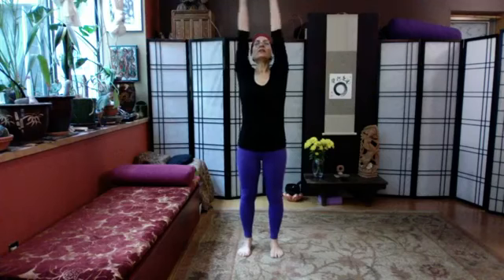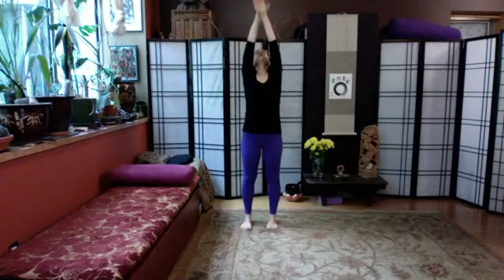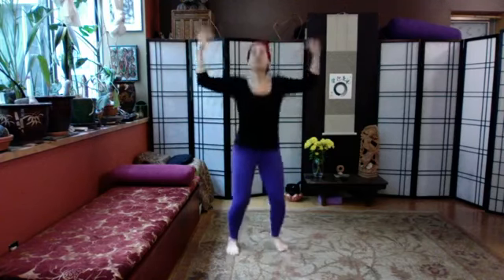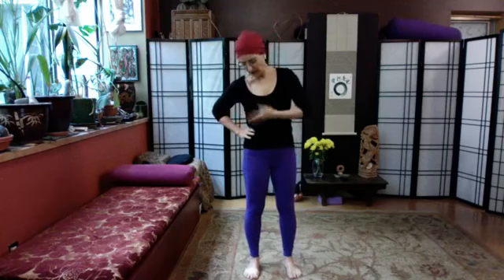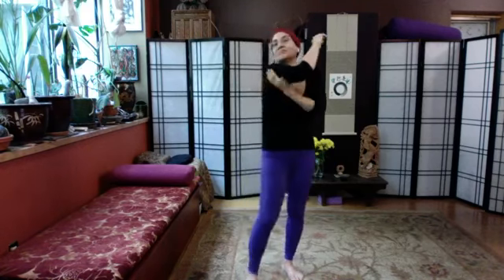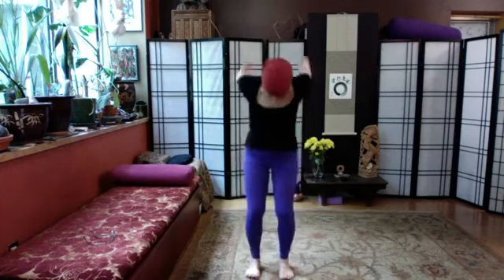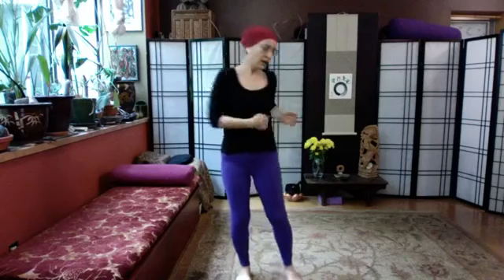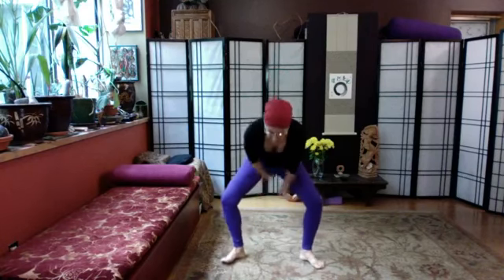Movement Medicine Morsel, Mon. Oct. 12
Back to basics: tapping and cupping, to rev up circulation and shake off sticky energy. Let's free up fresh possibilities together!